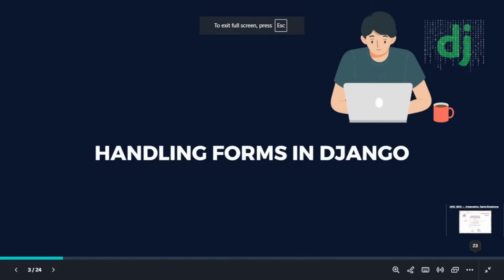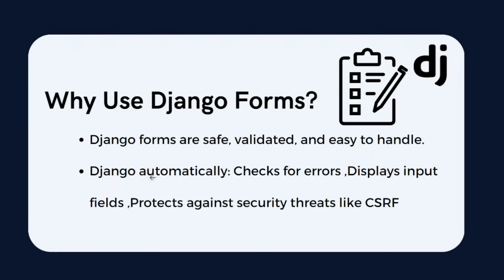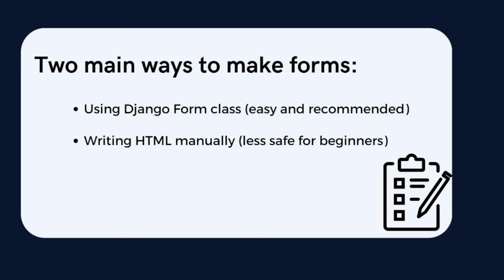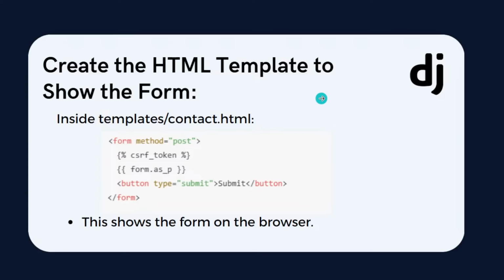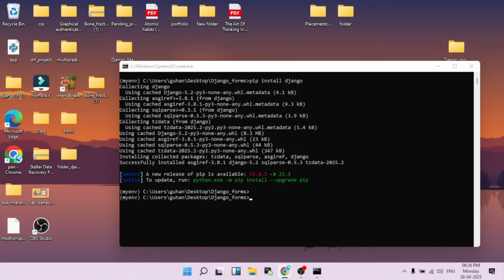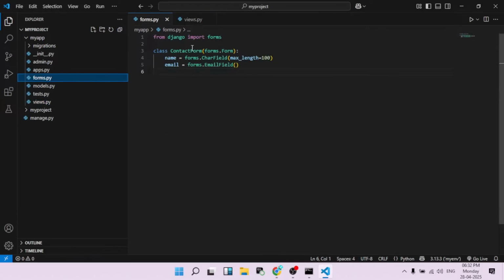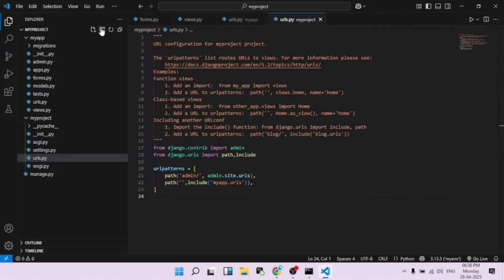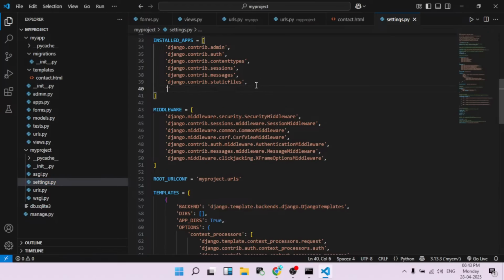Day 18| Handling Forms in Django💡| Python FullStack with Django Journey !🎯